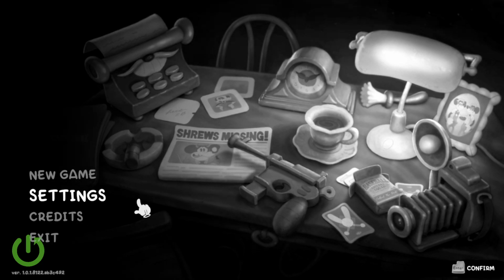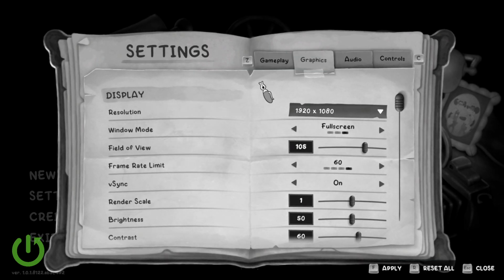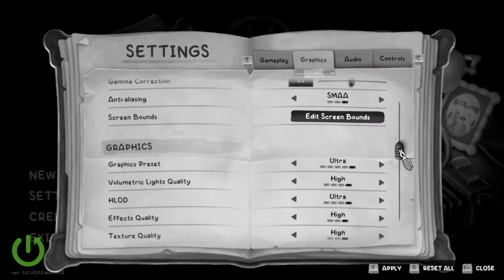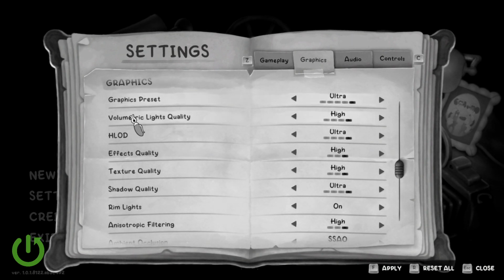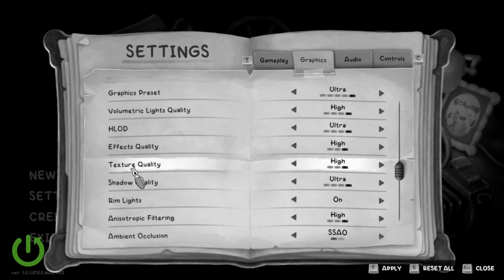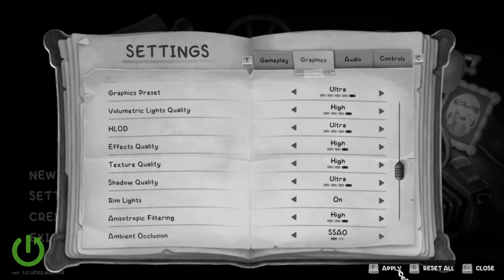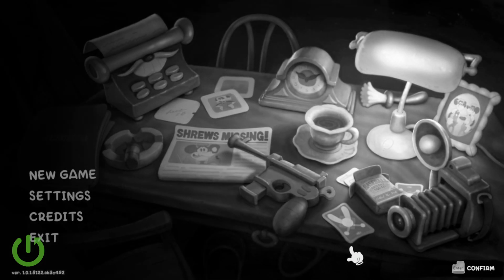MOUSE: P.I. For Hire – How to Change Texture Quality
In this short and clear video we show how to change the texture quality setting in MOUSE: P.I. For Hire. You will see exactly where the option lives (Settings → Graphics), how to switch between Low, Medium and High, and how to apply and save the change so your game uses the new texture quality. Use lower settings to improve performance or choose High for better visuals depending on your PC.

How to change texture quality in MOUSE: P.I. For Hire?
How to set texture quality to High in MOUSE: P.I. For Hire?
Where is the texture quality option in MOUSE: P.I. For Hire graphics settings?

0:00 Intro
0:07 Open Settings and go to Graphics
0:19 Scroll to Texture Quality
0:26 Select Low / Medium / High
0:32 Press Apply to save changes
0:40 Close the menu and confirm changes
0:47 Outro and final tip